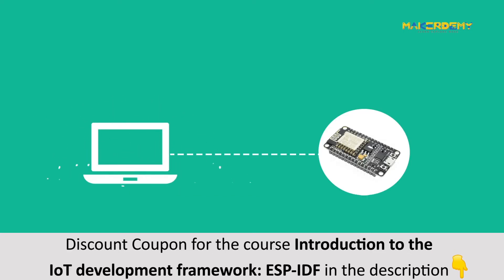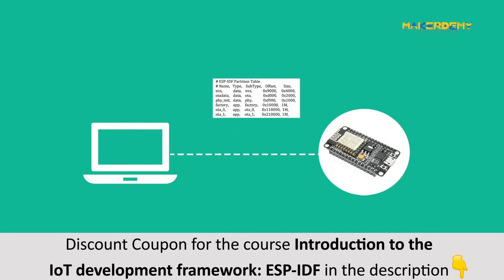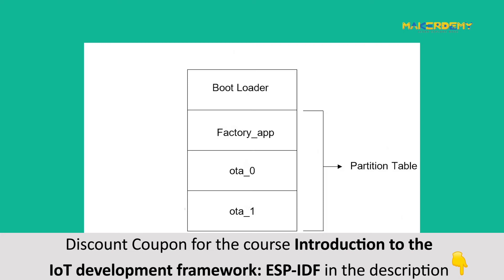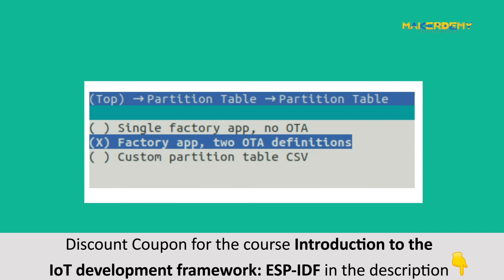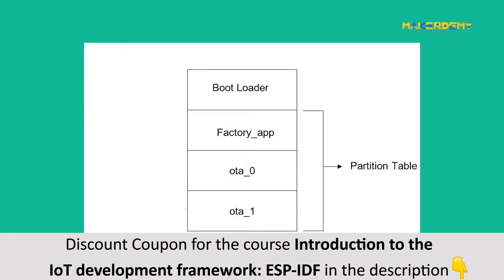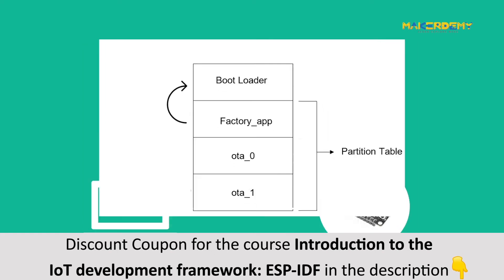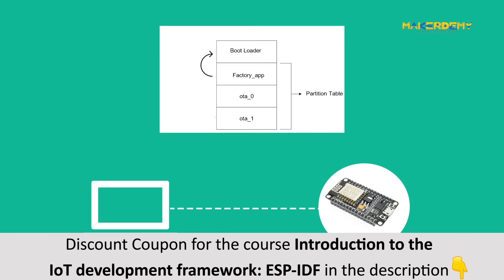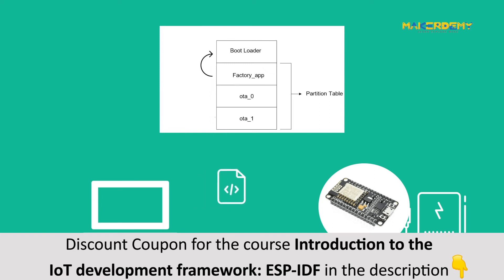Over-the-air updates overview | Introduction to the IoT Development Framework : ESP-IDF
An OTA update travels wirelessly to deliver new softwares, firmware, or other data to devices capable of receiving OTA updates.

OTA programming in the world of IoT is the need of time. Over-the-air is a method of transferring data or doing any transaction without making any physical connection. ESP32 comes with OTA functionality.

We need to enable OTA on ESP32 boards via ESP-IDF.

If you liked this video and would like to buy our course “Introduction To The IoT Development Framework : ESP-IDF”, you are in for a pleasant surprise. The original price is 195$